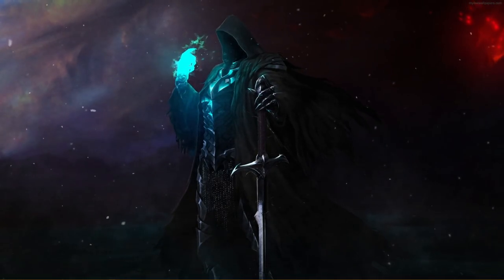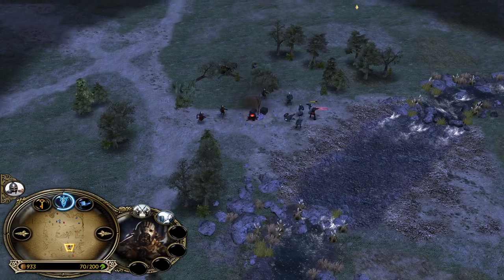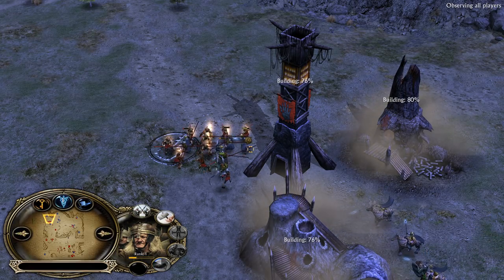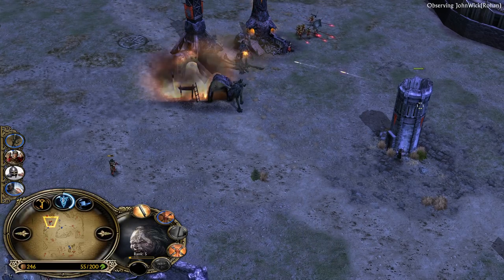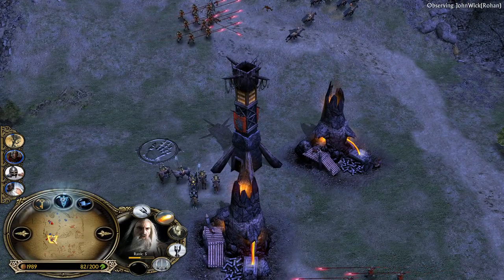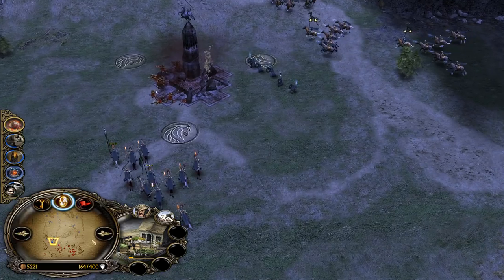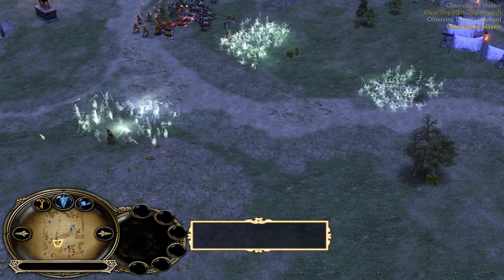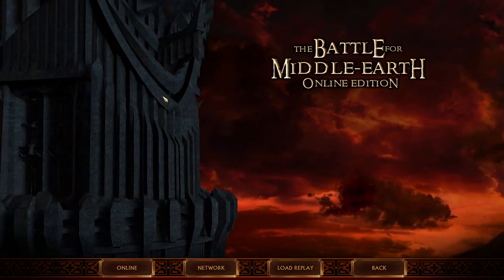FIGHT FOR DUNHARROW | BFME1 Patch 1.06 | Rohan VS Isengard